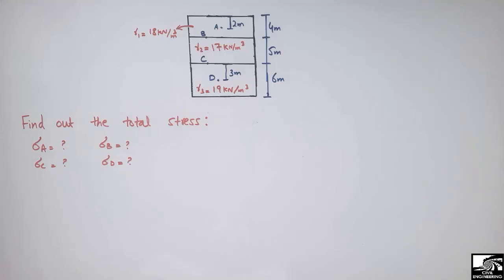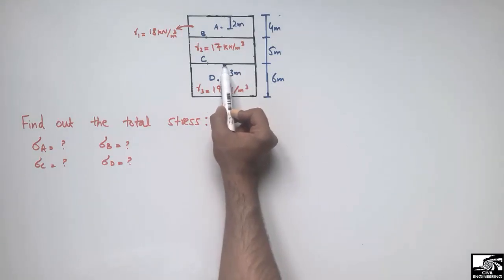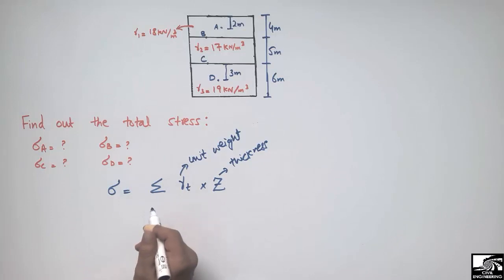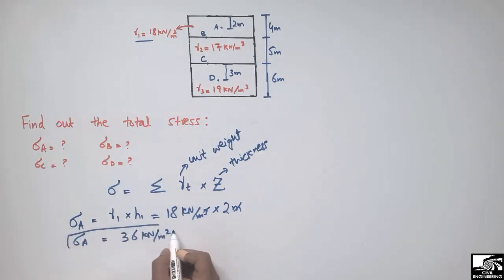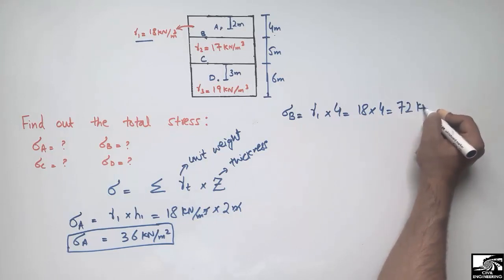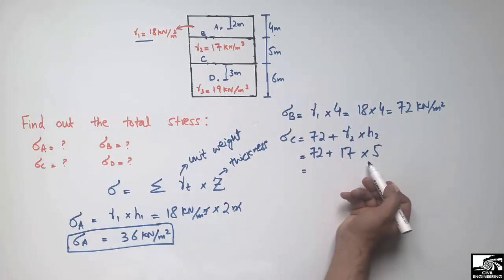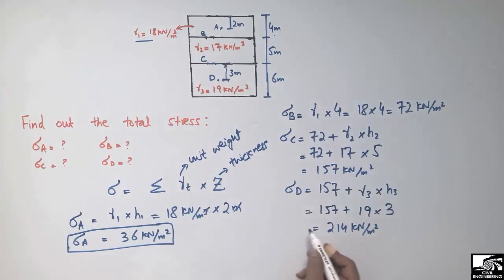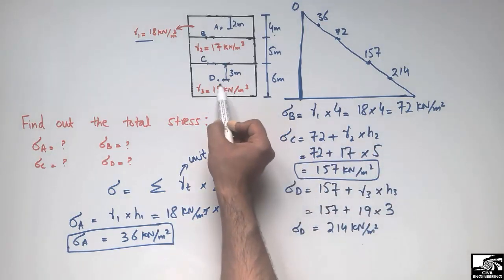Total Stress at any point in Soil || Soil Mechanics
This video shows how to find total stress at any point in soil. Total stress in the soil changes with the depth of the soil depending on the unit weight of the soil. One numerically example has been solved in this lecture to explain in detail how to find total stress at any point in different layers of soil.

Total stress in soil
soil stresses